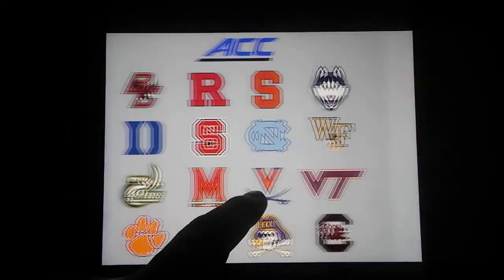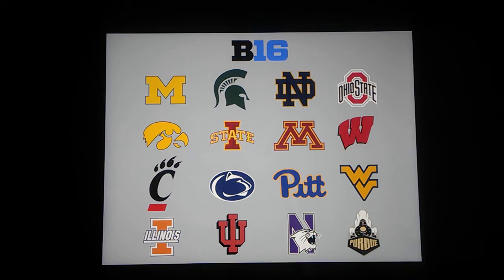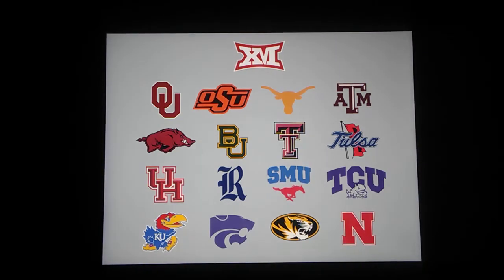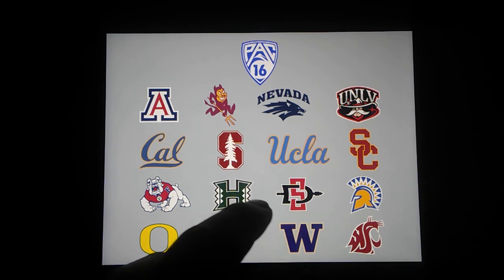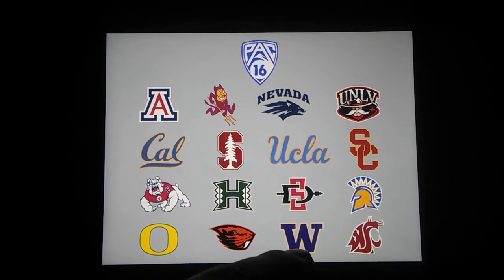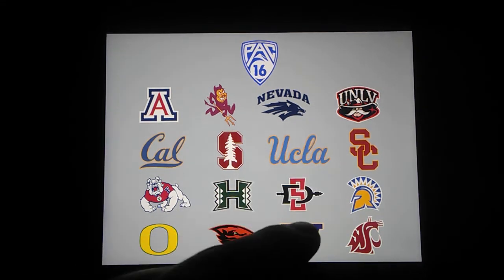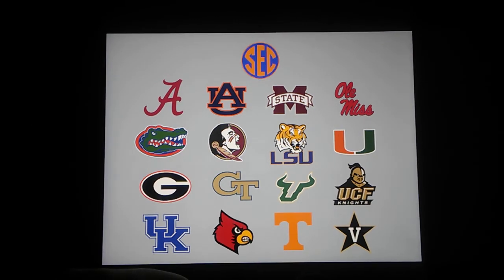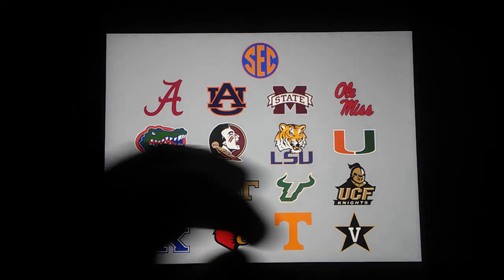College Football Realignment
Please visit my new store for Merch! AnthonyTV.online

American Athletic Conference (AAC)
Ohio POD:
AKRON
BOWLING GREEN
KENT STATE
MIAMI (OH)
OHIO
TOLEDO

North POD:
ARMY
BUFFALO
LIBERTY
MEMPHIS
MIDDLE TENNESSEE
WESTERN KENTUCKY

South POD:
GEORGIA SOUTHERN
GEORGIA STATE
LOUISIANA
LOUISIANA MONROE
LA TECH
TULANE

National Athletic Conference (NAC)
North POD:
BALL STATE
CENTRAL MICHIGAN
EASTERN MICHIGAN
NORTHERN ILLINOIS
TEMPLE
WESTERN MICHIGAN

East POD:
APPALACHIAN STATE
FIU
FLORIDA ATLANTIC
NAVY
OLD DOMINION
UMASS

South POD:
ARKANSAS STATE
MARSHALL
SOUTH ALABAMA
SOUTHERN MISSISSIPPI
TROY
UAB

Atlantic Coast Conference (ACC)
North POD:
BOSTON COLLEGE
RUTGERS
SYRACUSE
UCONN

Carolina POD:
DUKE
NC STATE
NORTH CAROLINA
WAKE FOREST

Coastal POD:
CHARLOTTE
MARYLAND
VIRGINIA
VIRGINIA TECH

South POD:
CLEMSON
COASTAL CAROLINA
EAST CAROLINA
SOUTH CAROLINA

BIG 16 Conference (B16)
Mega POD:
MICHIGAN
MICHIGAN STATE
NOTRE DAME
OHIO STATE

West POD:
IOWA
IOWA STATE
MINNESOTA
WISCONSIN

East POD:
CINCINNATI
PENN STATE
PITTSBURGH
WEST VIRGINIA

Central POD:
ILLINOIS
INDIANA
NORTHWESTERN
PURDUE

Midwestern 16 Conference (XVI)
Cowboy POD:
OKLAHOMA
OKLAHOMA STATE
TEXAS
TEXAS A&M

Midwest POD:
ARKANSAS
BAYLOR
TEXAS TECH
TULSA

South POD:
HOUSTON
RICE
SMU
TCU

North POD:
KANSAS
KANSAS STATE
MISSOURI
NEBRASKA

Mountain 16 Conference (MTN)
North POD:
AIR FORCE
NORTH DAKOTA STATE
SOHTH DAKOTA STATE
WYOMING

West POD:
BOISE STATE
BYU
UTAH
UTAH STATE

East POD:
COLORADO
COLORADO STATE
NEW MEXICO
NM STATE

South POD:
NORTH TEXAS
TEXAS STATE
UTEP
UTSA

Pacific 16 Conference (PAC)
Mountain POD:
ARIZONA
ARIZONA STATE
NEVADA
UNLV

Golden POD:
CALIFORNIA
STANFORD
UCLA
USC

Coastal POD:
FRESNO STATE
HAWAII
SAN DIEGO STATE
SAN JOSE STATE

Northwest POD:
OREGON
OREGON STATE
WASHINGTON
WASHINGTON STATE

South Eastern Conference (SEC)
West POD:
ALABAMA
AIBURN
MISSISSIPPI STATE
OLE MISS

South POD:
FLORIDA
FLORIDA STATE
LSU
MIAMI (FL)

East POD:
GEORGIA
GEORGIA TECH
SOUTH FLORIDA
UCF

North POD:
KENTUCKY
LOUISVILLE
TENNESSEE
VANDERBILT